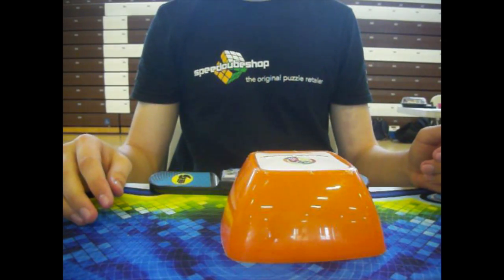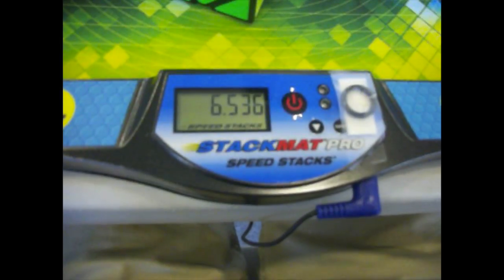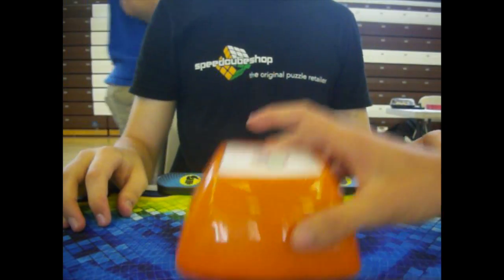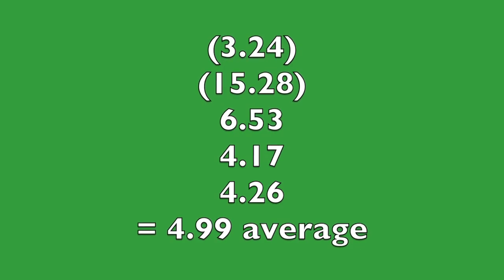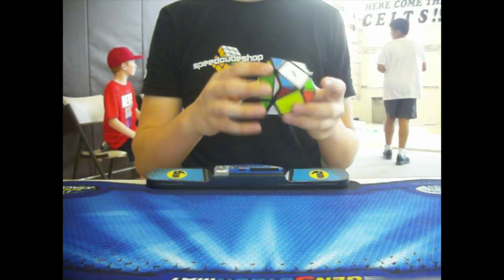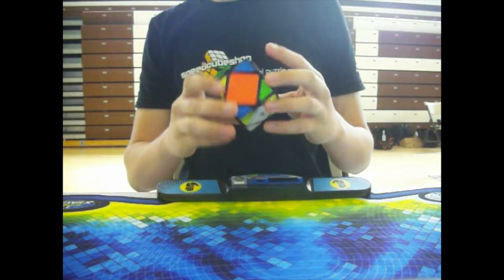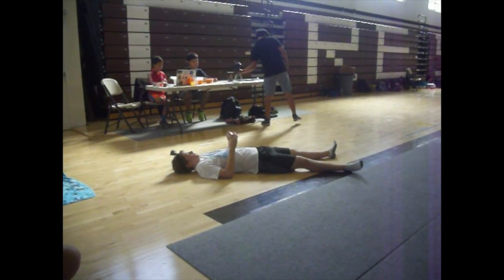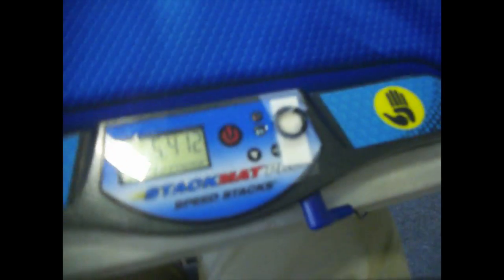Socal Supercomp 2016 Skewb Solves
No discussion of the scrambles is allowed.